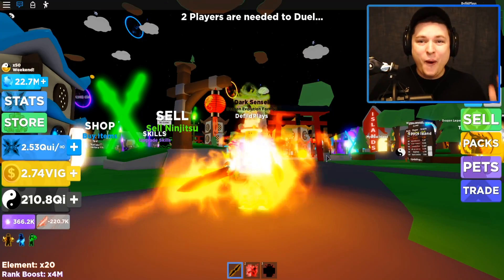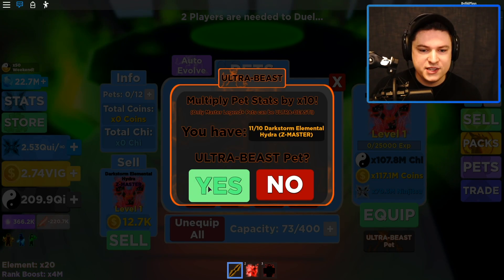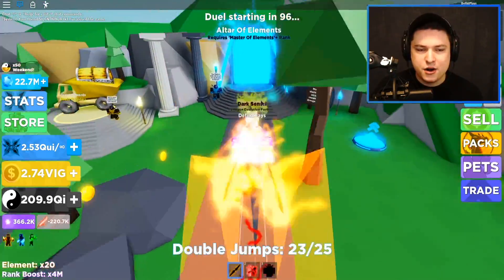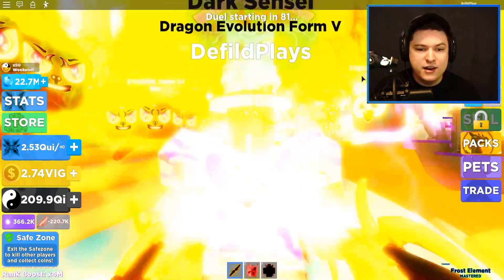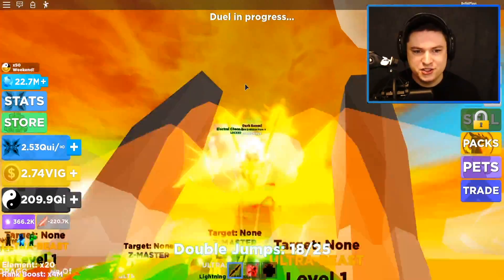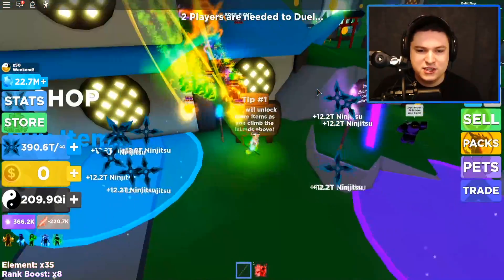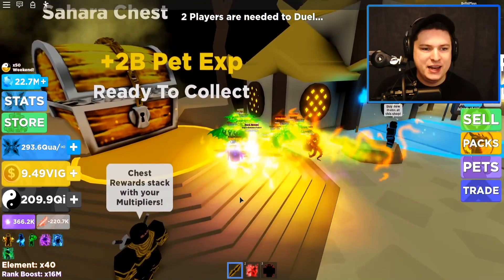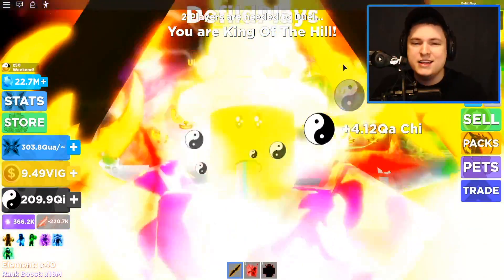SECRET MAX ELEMENT ULTRA BEAST PET CODES BREAK NINJA LEGENDS! Roblox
SECRET MAX ELEMENT ULTRA BEAST PET CODES BREAK NINJA LEGENDS! Roblox Today in roblox ninja legends we are checking out the new ultra beast pet pack and codes in ninja legends!
✨ Use Star code DEFILD when you buy Robux (Desktop Only)!

HOOPA, 8TH GYM AND CRESENT ISLAND UPDATE AND MORE INFO! - Pokemon Brick Bronze!